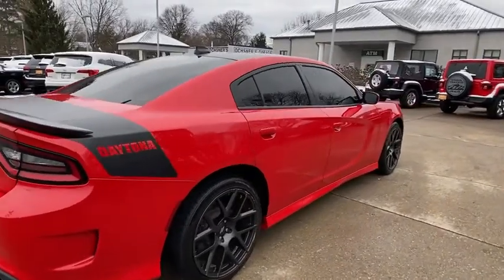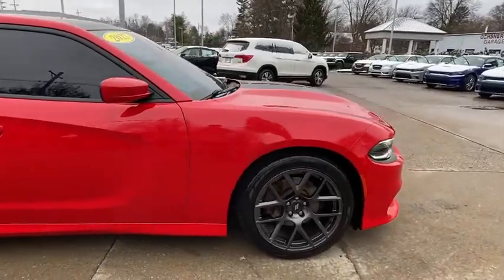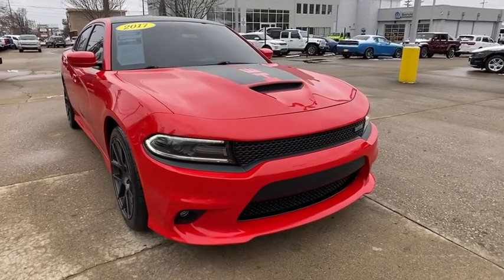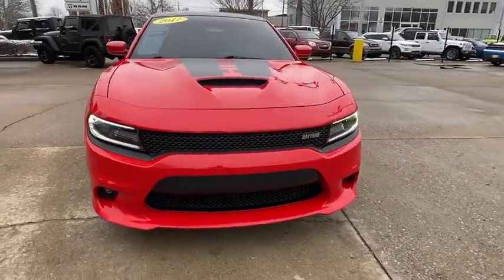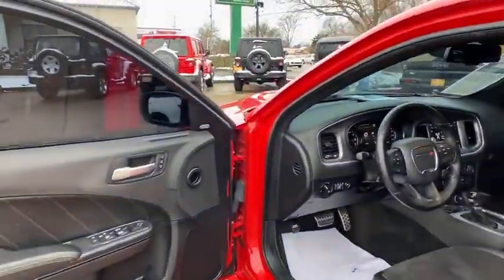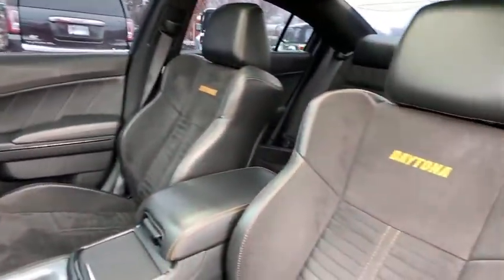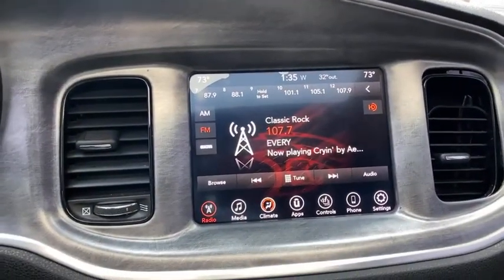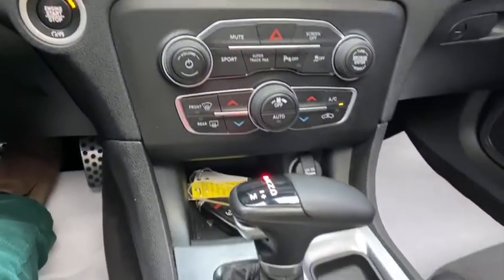2017 Dodge Charger at Oxmoor CDJR | Louisville & Lexington, KY CU4800A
Torred Clearcoat Used 2017 Dodge Charger available at Oxmoor CDJR in Louisville, Kentucky. Servicing the Lexington, Elizabethtown, KY New Albany, IN Jeffersonville, IN area.

Oxmoor CDJR
4520 Shelbyville Rd

DAYTONA 340 EDITION PKG with SUPER TRACK-PAK and PERFORMANCE SUSPENSION, DRIVER CONFIDENCE PKG, POWER SUNROOF, HANDS FREE BLUETOOTH, LOCALLY OWNED, ParkView REAR BACK UP CAMERA, WELL MAINTAINED, GREAT SERVICE HISTORY, BLIND SPOT & CROSS PATH DETECTION, ParkSense REAR PARK ASSIST,  Brazen Gold/Black w/Daytona Perforated Suede/Leather Seats, 3-Mode Electronic Stability Control, Auto Adjust In Reverse Exterior Mirrors, Auto-Dimming Exterior Driver Mirror, Black 1-Piece Performance Spoiler, Black Grille, Black-Edged Premium Floormats, Body Color Exterior Mirrors, Body Color Fascias, Bright Pedals, Carbonite Interior Accents, Daytona Decals Hood/Roof/Trunk, Daytona Edition Group, Daytona Front Grille Badge, Daytona I/P Badge, Daytona Perforated Suede/Leather Seats, Dodge Performance Pages, Driver & Passenger Lower LED Lamps, Driver Confidence Group, Exterior Mirrors w/Heating Element, Front Overhead LED Lighting, Functional Hood Scoop, Gloss Black I/P Cluster Trim Rings, Heated 2nd Row Seats, Heated Steering Wheel, High Speed Engine Controller, Illuminated Rear Cupholders, Leather Trim Seats, Lower Bodyside Bodycolor Cladding, MOPAR Cold Air Intake System, ParkSense Rear Park Assist System, Performance Steering Wheel, Performance Suspension, Power Driver/Passenger 4-Way Lumbar Adjust, Power Front Driver/Passenger Seats, Power Heated Memory Mirrors w/Man F/Away, Power Tilt/Telescope Steering Column, Projector LED Fog Lamps, Quick Order Package 29S Daytona 340, Radio/Driver Seat/Mirrors Memory, Rear Seat Armrest w/Storage Cupholder, Rhombi 2-Pc Wheel Center Cap, Satin Black Charger Decklid Badge, Security Alarm, Super Track Pak, Ventilated Front Seats, Wheels: 20 x 9.0 Forged/Painted Aluminum. Dodge Charger HEMI 5.7L V8 Multi Displacement VVTbrbrAwards:br * 2017 KBB.com 10 Most Comfortable Cars Under $30,000 Please CALL FOR AVAILABILITY as our inventory changes frequently . Serving Louisville Kentucky from our 4520 Shelbyville Road location as well as all surrounding areas including Lexington, Shelbyville, Elizabethtown, Clarksville Indiana and Jeffersonville Indiana.